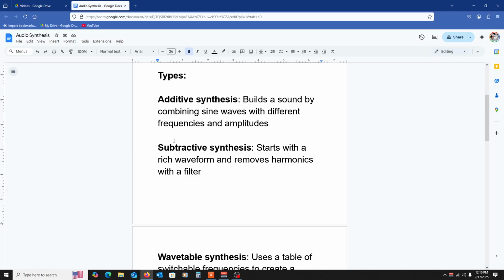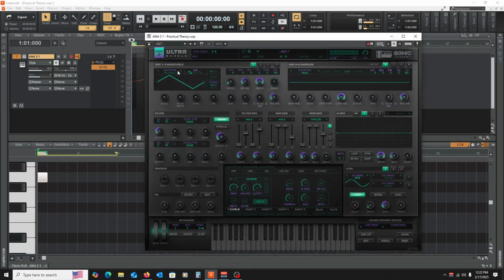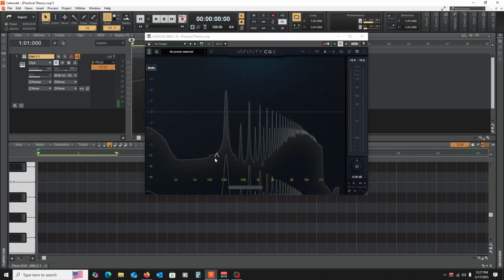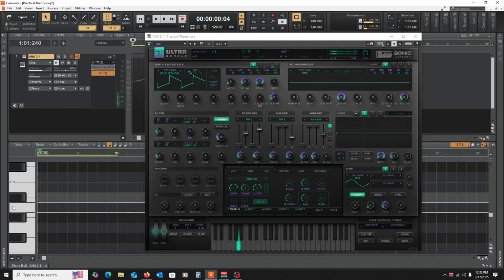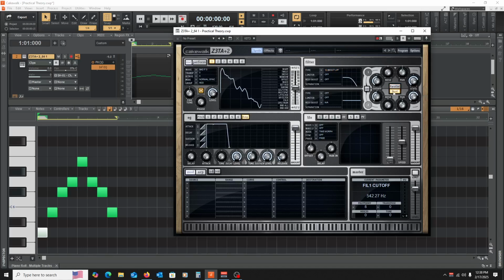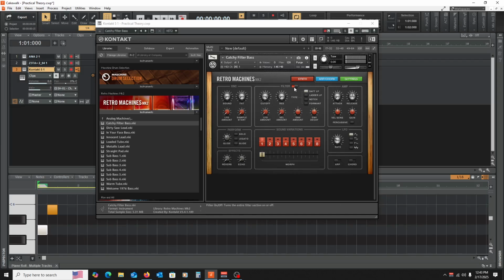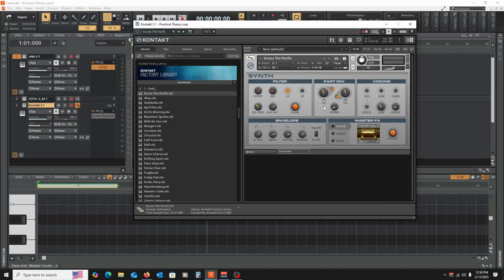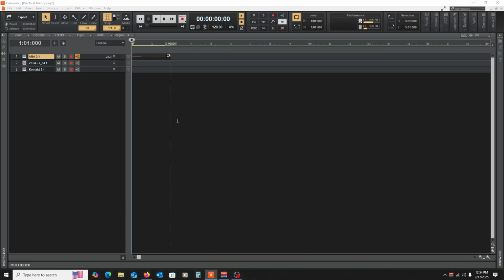Music Production Basics For Beginners Part 27: Subtractive Synthesis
In this video we go over sound design using the subtractive synthesis process (which is the most common type of synthesis) and show how it differs from additive synthesis. We go over practical examples using different software synthesizers and build off of the concepts of the previous videos in the series.